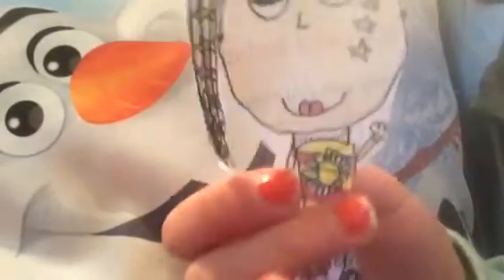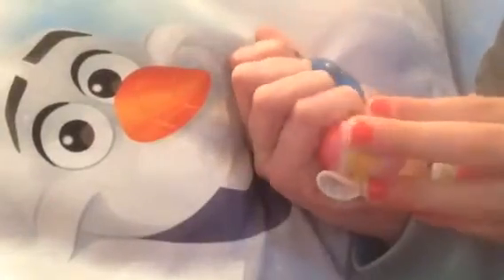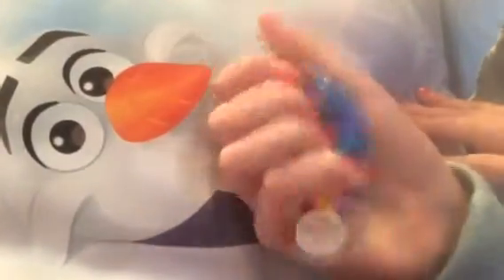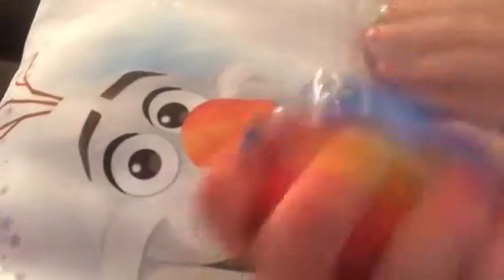How to easily make your own slime. No mess!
Only one ingredient needed. Watch and learn how it can be done without mess